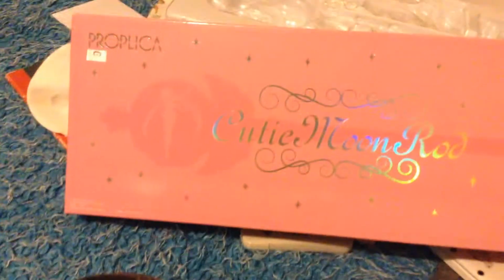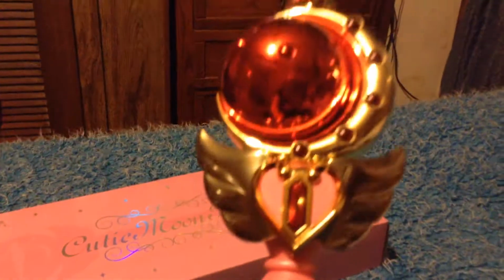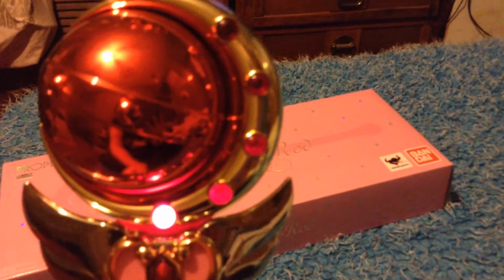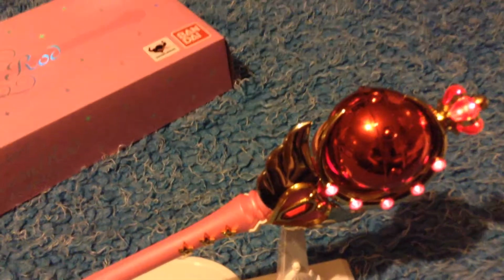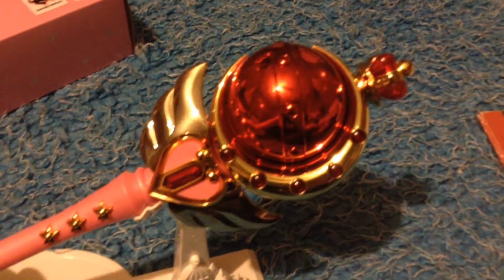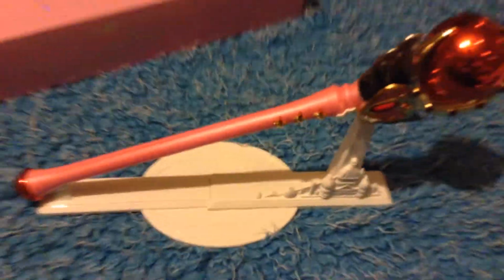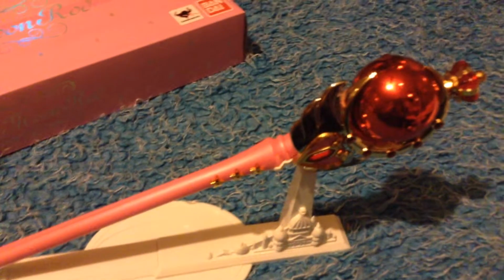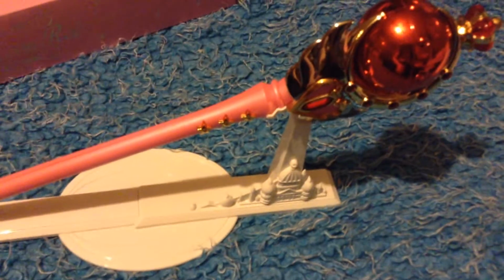Proplica Sailor Moon Cutie Moon Rod Review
I am doing a review of the second item in the Proplica line. The cutie moon rod